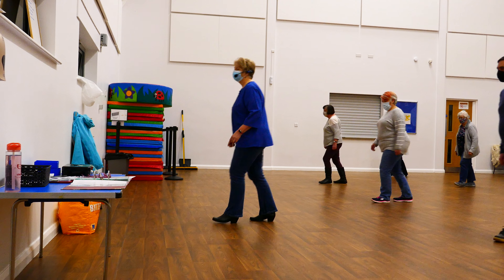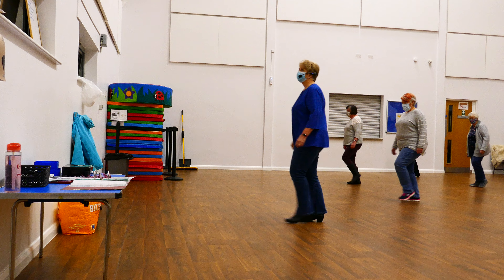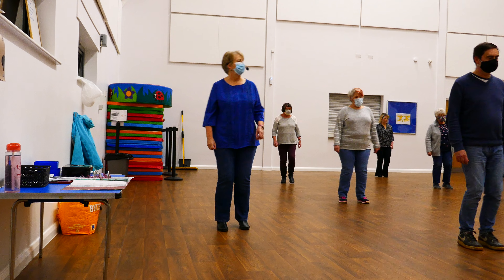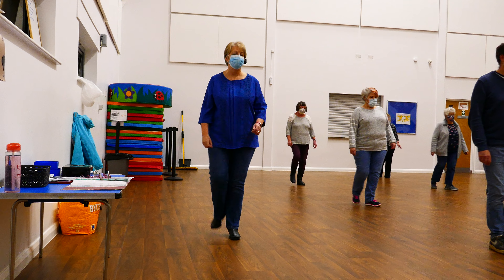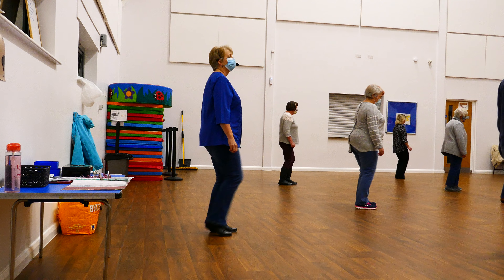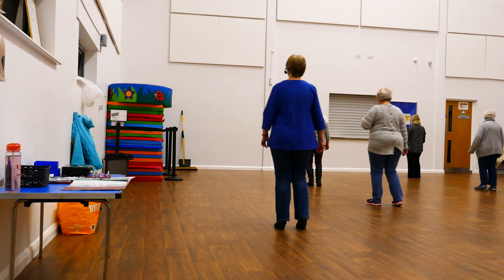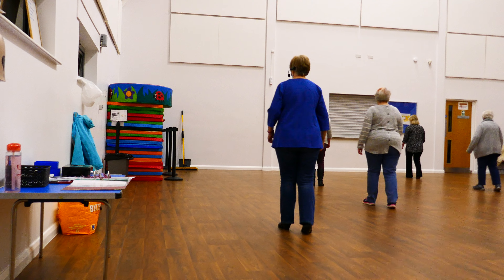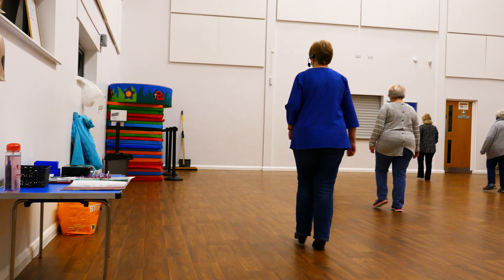Walk through Oh Sweet Caroline